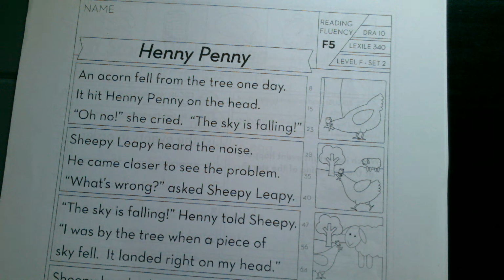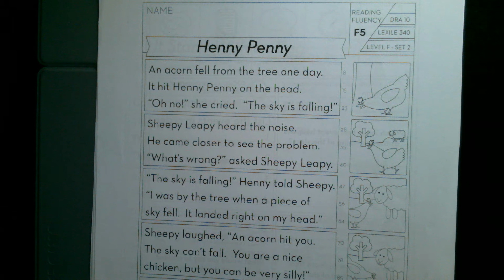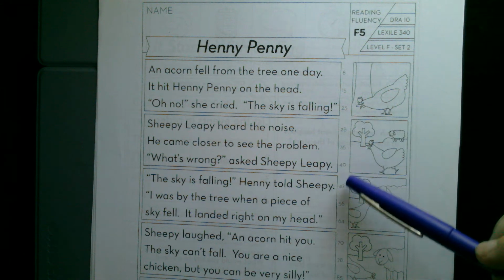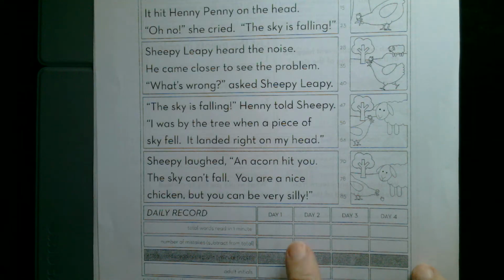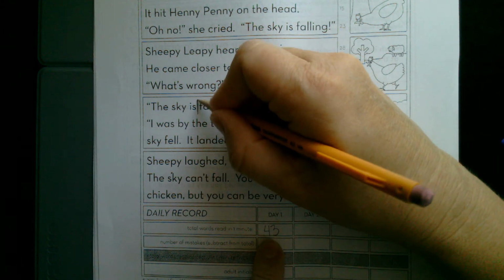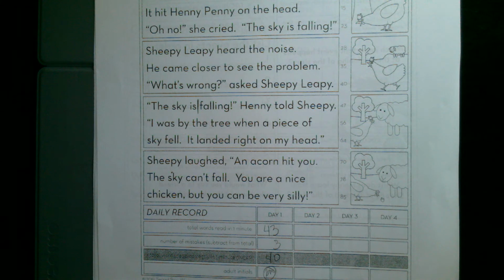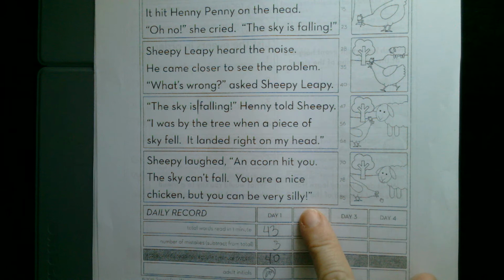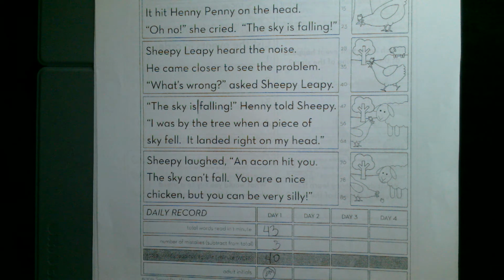How to Use Fluency Packets